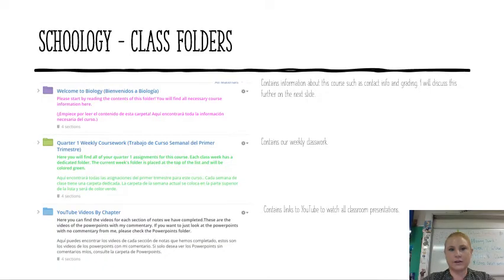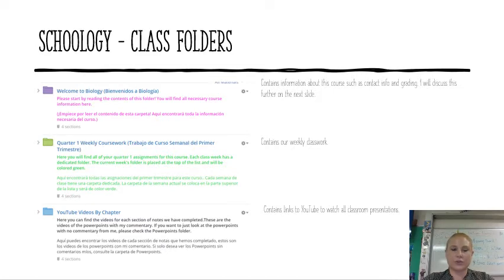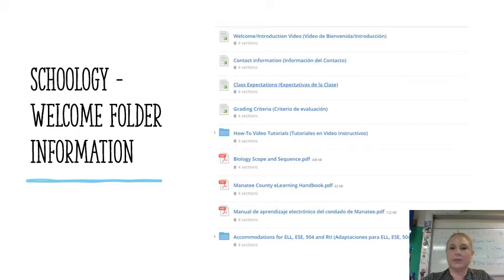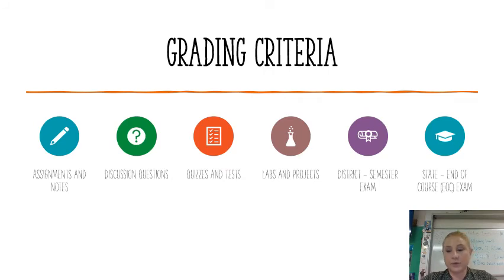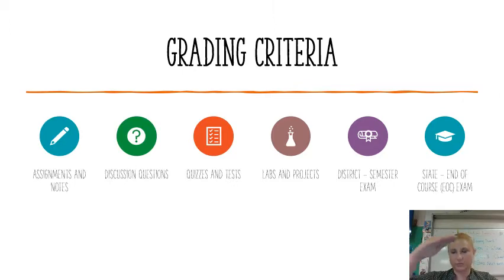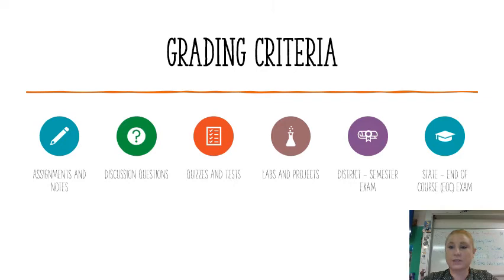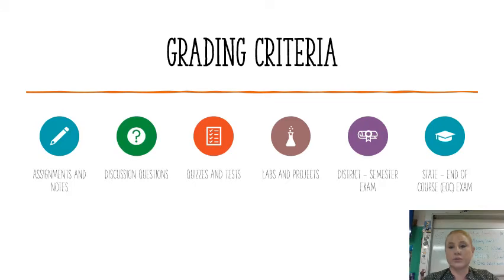Parent Welcome Video